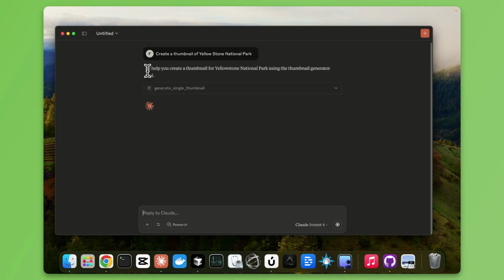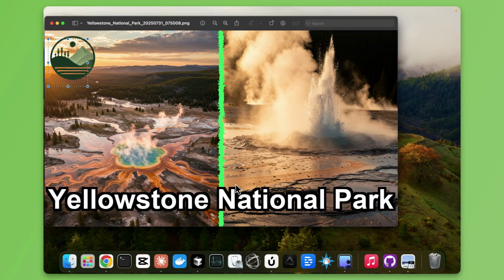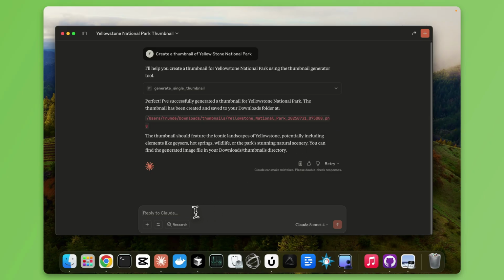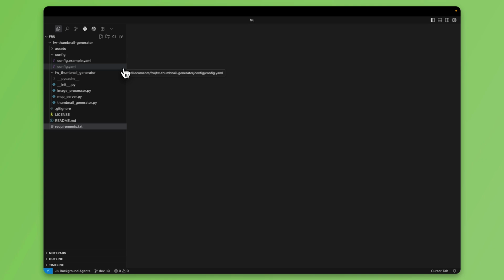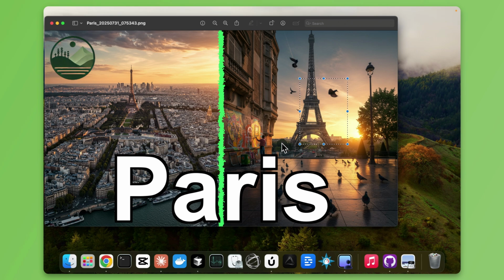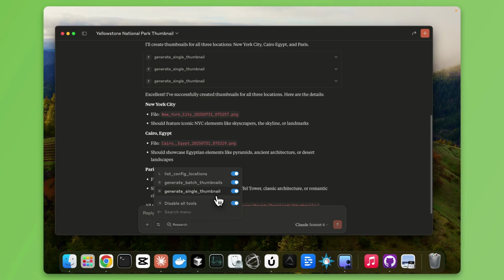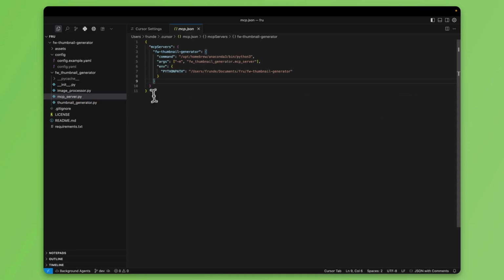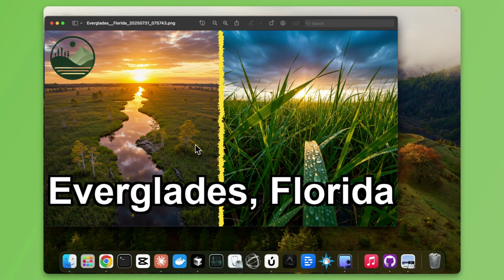MCP Servers CHANGED Everything: Claude + Cursor Setup 2025 🚀 Max Productivity! Example with FastMCP!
Master MCP Servers in Claude and Cursor with this complete tutorial! Learn how to supercharge your AI coding workflow using Model Context Protocol (MCP) - the game-changing technology that's revolutionizing how AI assistants interact with your development environment.

🔥 What You'll Learn:
- What are MCP Servers and why they matter

⏰ Timestamps:
00:00 Introduction - Why MCP Changes Everything

💡 MCP (Model Context Protocol) is an open standard by Anthropic that allows AI assistants like Claude to securely connect with local and remote resources. This video shows you exactly how to leverage this powerful technology in your development workflow.

🎯 Perfect for:
- Developers using Claude for coding
- Cursor IDE users
- Anyone interested in AI-powered development
- Engineers looking to boost productivity

DESK TRIPOD

➥➥➥ RESOURCES ➥➥➥

➥➥➥ SUPPORT ME ➥➥➥

▶ BitCoin -  1GD3VDJevws36GCdJUAprYeSwbNFWMMNyV
▶ LiteCoin -  0x79c860E482B303d89dbeAA022199a1105c506a26
▶ BitCoin Cash -  1GD3VDJevws36GCdJUAprYeSwbNFWMMNyV
▶ Ethereum -  LPVZFyUpJWKKZpkF52pJKNT67xDqXGaxqM

Mail:
Inspired Nation, LLC